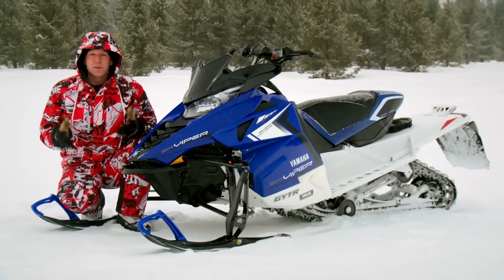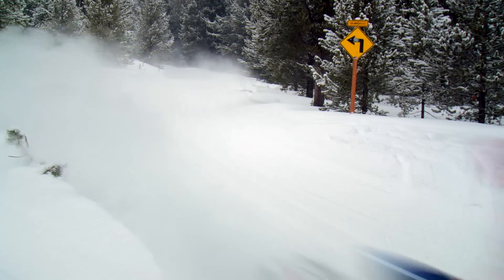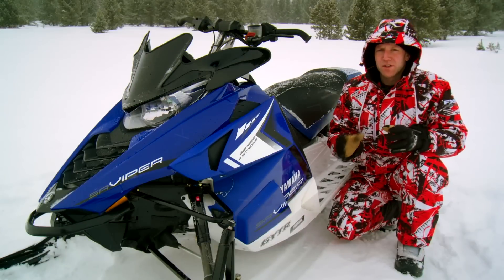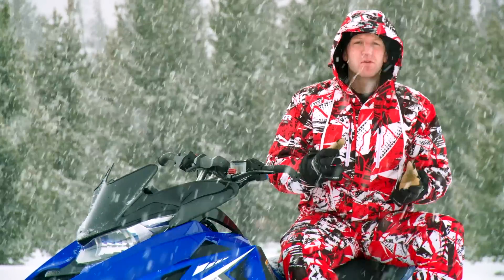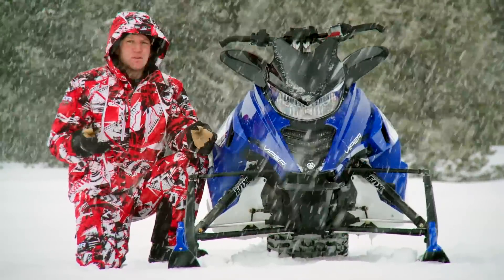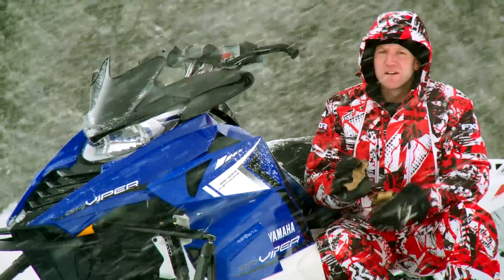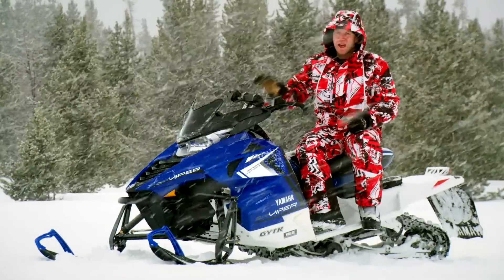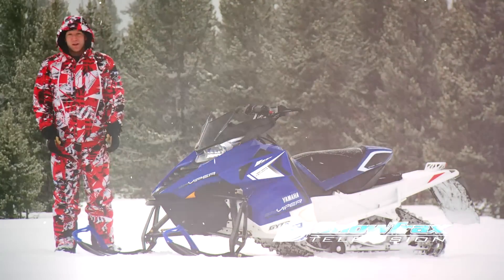TEST RIDE: 2014 Yamaha SR Viper LTX SE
SnowTrax Television Co-Host AJ Lester evaluates Yamaha's 2014 SR Viper LTX SE.